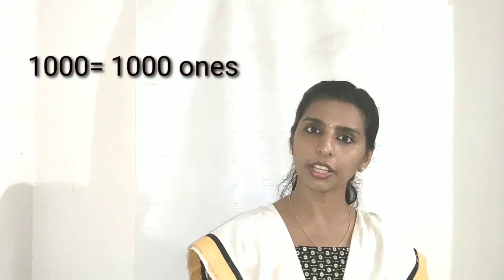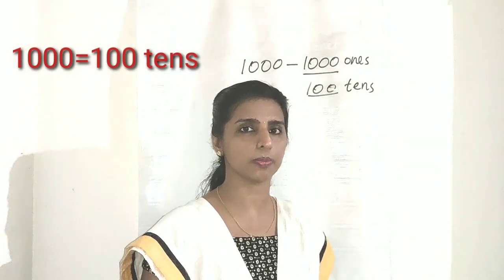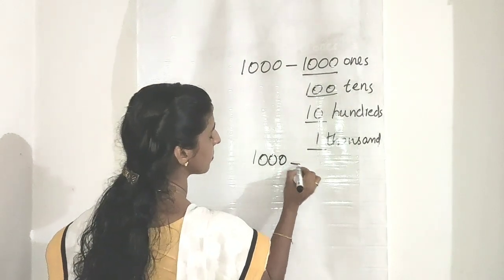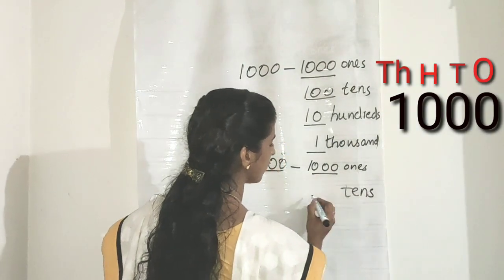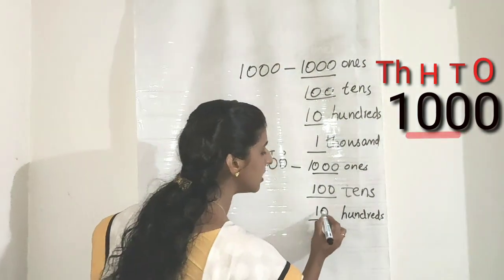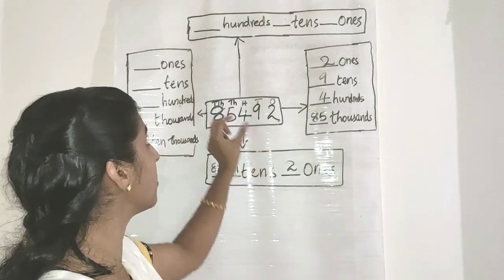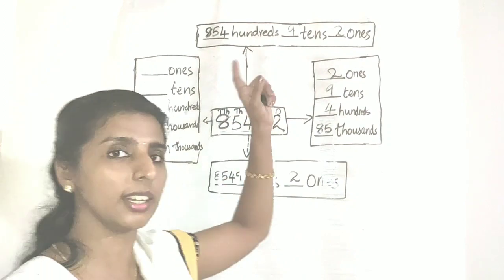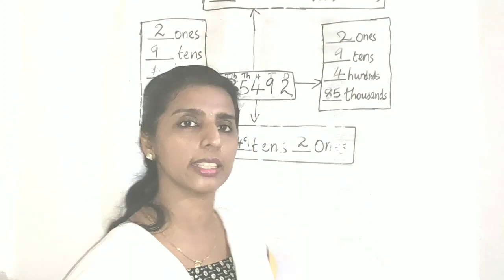Different forms of the same number|lesson1|number world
A reference note to fifth standard Mathematics State Syllabus.
Different forms of number based on place of the digits in the number